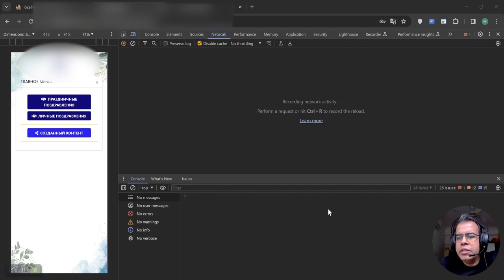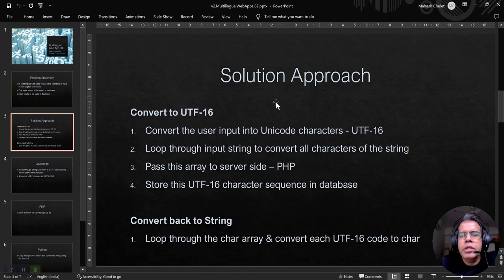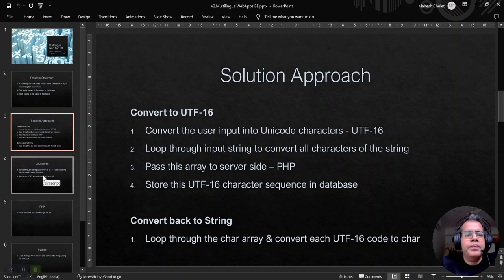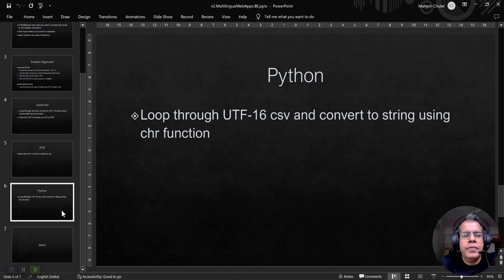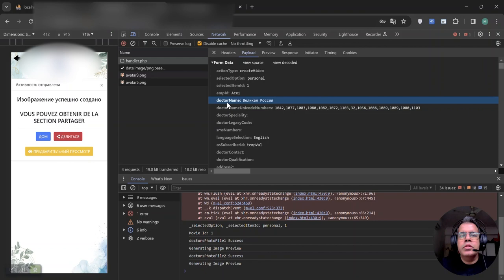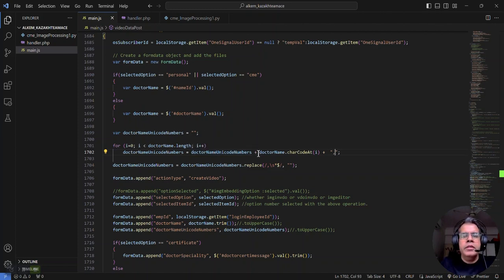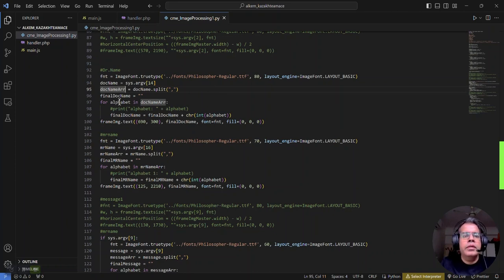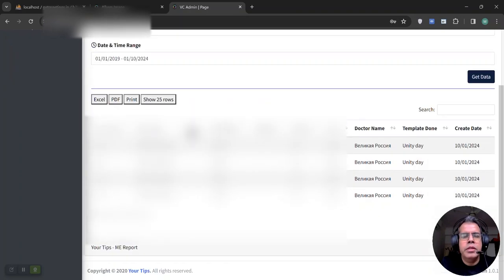Javascript Real World Project - Creating Multilingual Web App using Javascript, PHP, Python & MySQL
Real world live customer Javascript project for large agency. Image Editor App that supports Russian/Kazak language & creates personalized greeting image based on input names

Music Credits
Song: Embracing the Sky